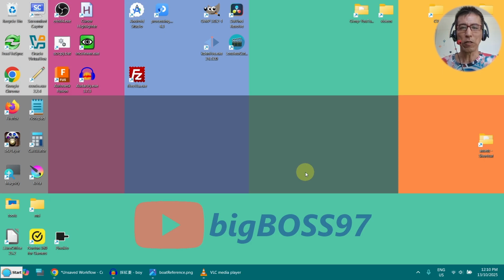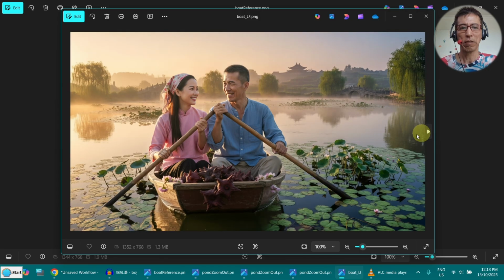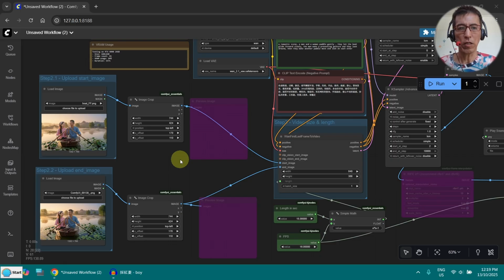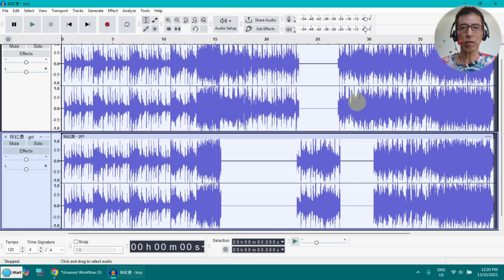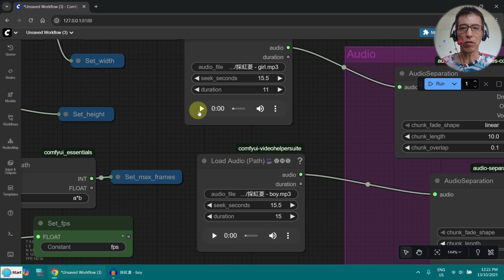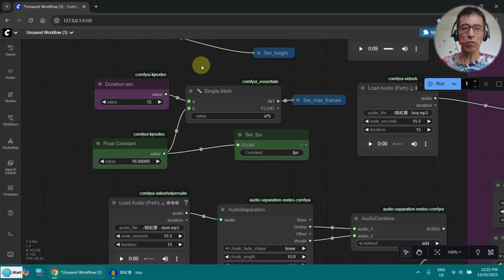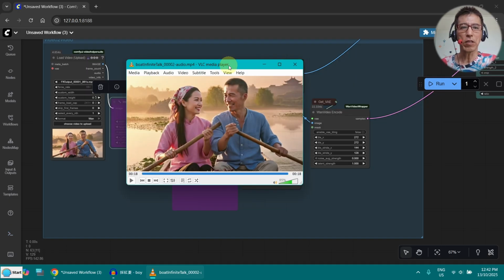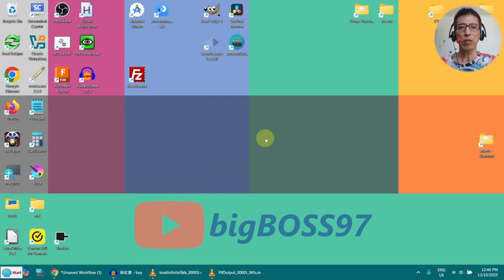Free Lip-Sync for Multiple Faces V2V - Infinite Talk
Models used in my 8GB VRAM environment:
diffusion_models